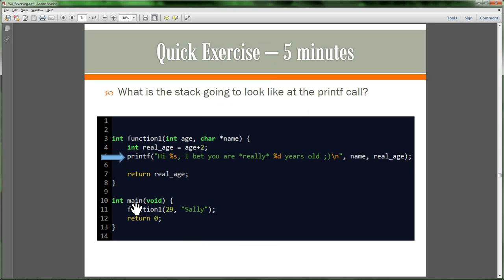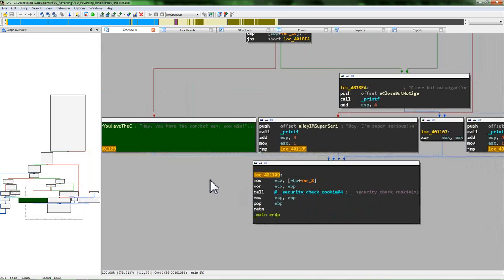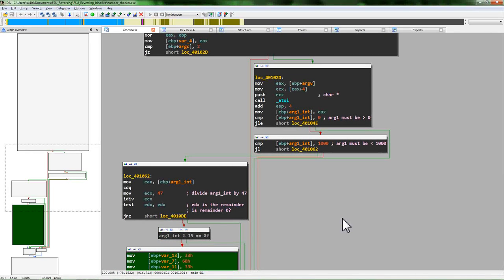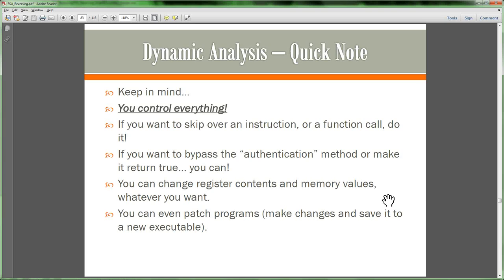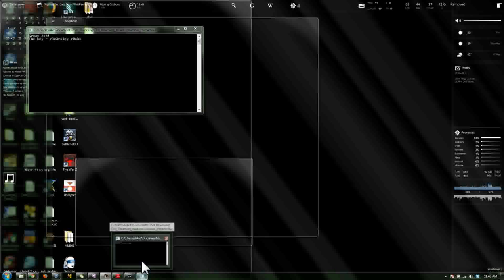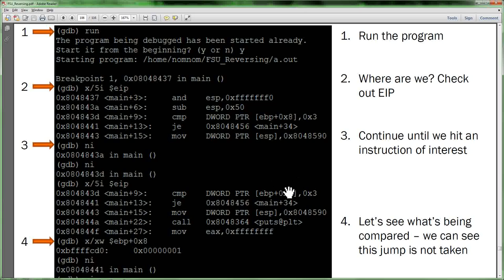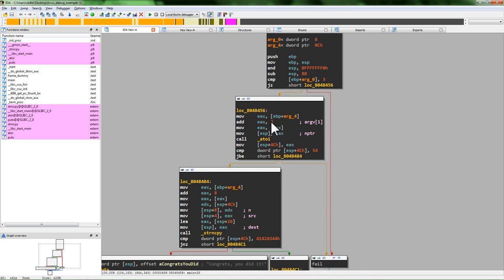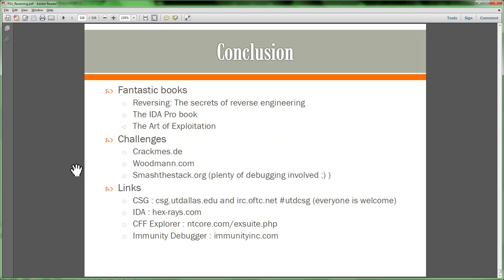Offensive Security 2013 - FSU - Lecture6: Reverse Engineering (x86) Workshop Day 2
This is the 6th video recorded course lecture for CIS5930/CIS4930 "Offensive Security" from Spring 2013 at the Florida State University Computer Science Department.  This lecture is day 2 of the x86 reverse engineering workshop lead by our guest lecturer.  This course is geared for pen-testers and incident responders, and more info can be found